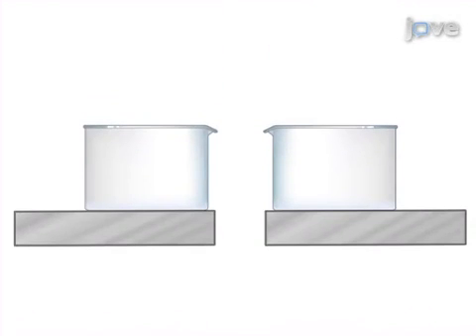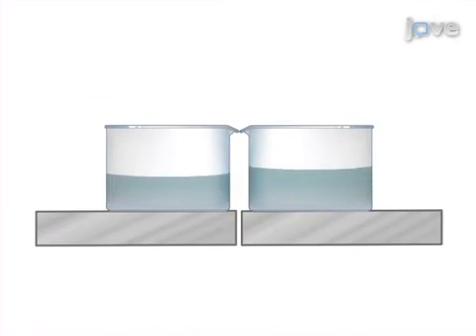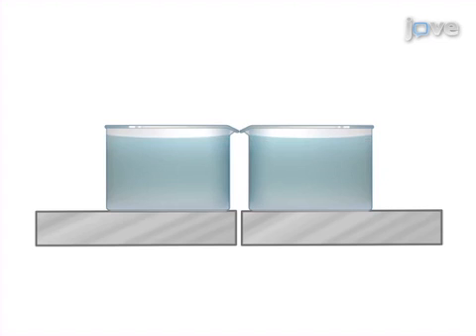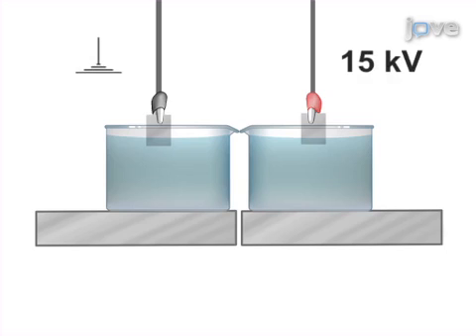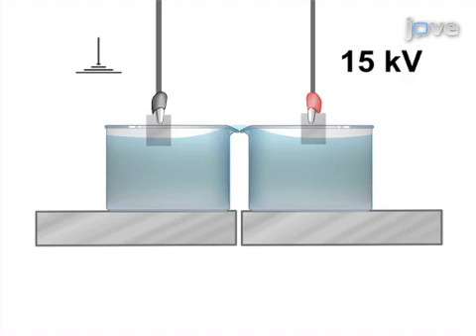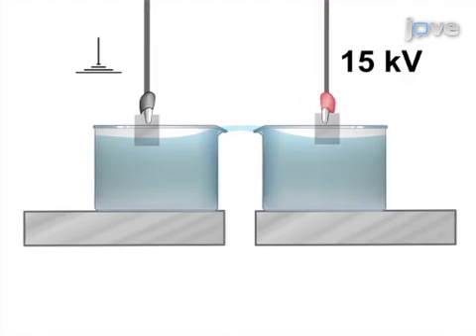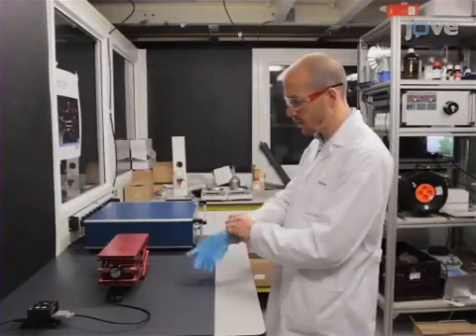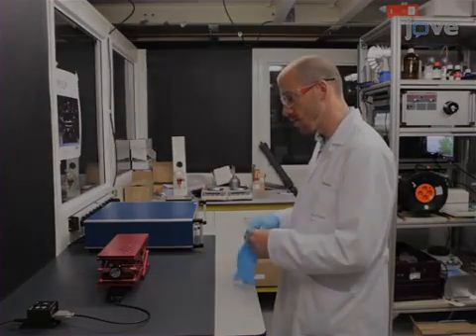Electrohydrodynamic Bridges Synthesis from Polar Dielectric Liquids | Protocol Preview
The Preparation of Electrohydrodynamic Bridges from Polar Dielectric Liquids -  a 2 minute Preview of the Experimental Protocol

Adam D. Wexler, Mónica López Sáenz, Oliver Schreer, Jakob Woisetschläger, Elmar C. Fuchs
Wetsus - Centre of Excellence for Sustainable Water Technology, Applied Water Physics; IRCAM GmbH,; Graz University of Technology, Institute for Thermal Turbomachinery and Machine Dynamics;

Horizontal and vertical electrohydrodynamic liquid bridges are simple and powerful tools for exploring the interaction of high intensity electric fields and polar dielectric liquids. The construction of basic apparatus and operational examples, including thermographic images, for three liquids (e.g., water, DMSO, and glycerol) is presented.